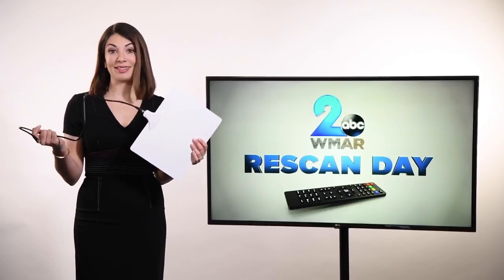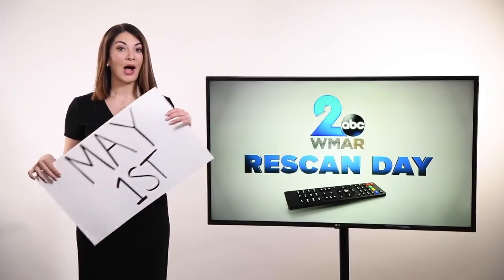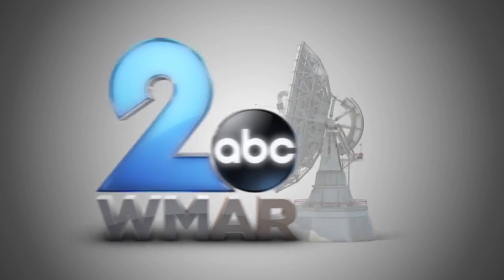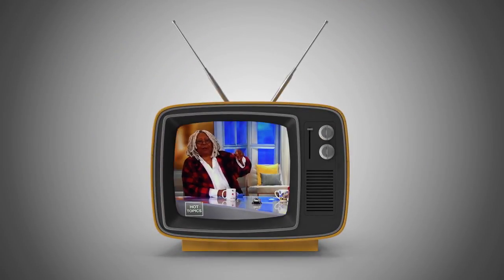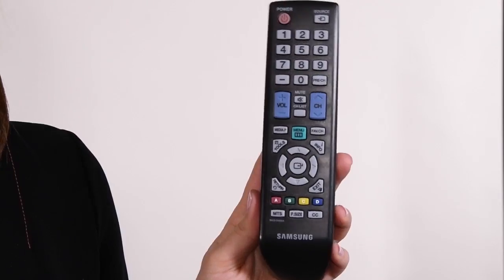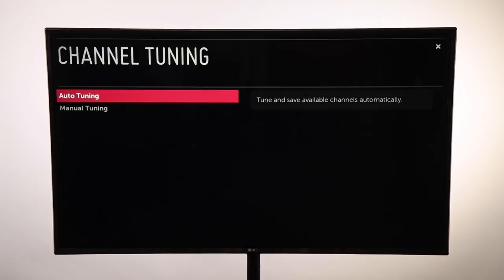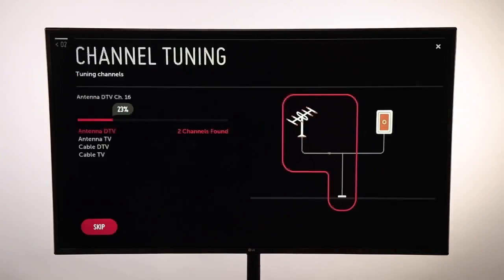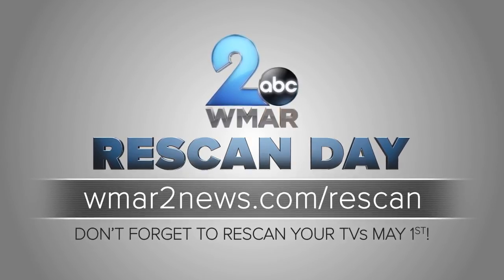Are you ready to rescan your tv?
Are you ready to rescan your tv? Rescan day is May 1, 2020 but we want you to be prepared.  If you have cable, satellite or streaming TV there is no need to worry.  This is for people who get TV free, over the air.  Here's more